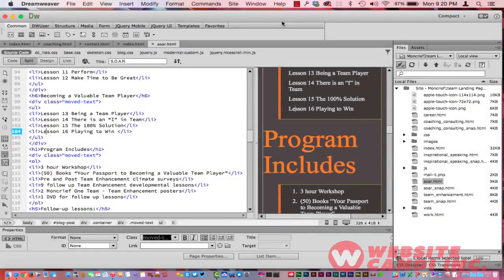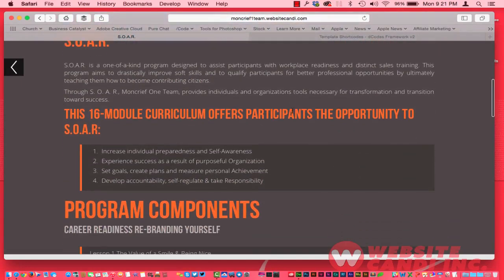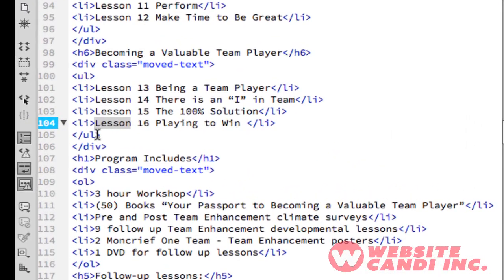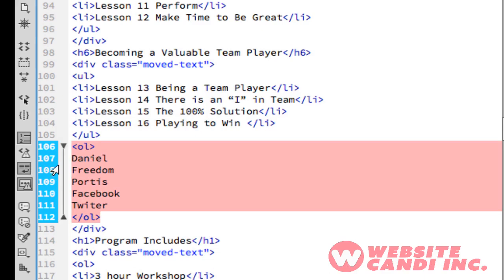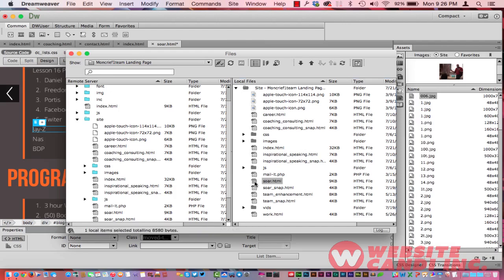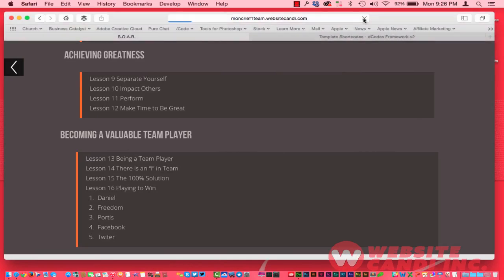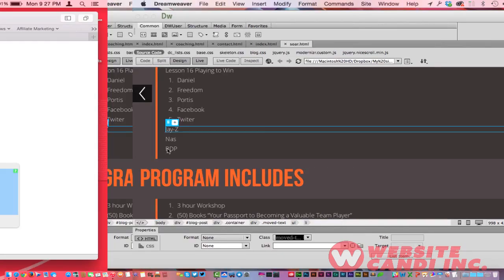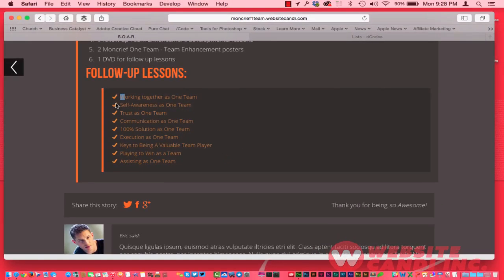List Items In Dreamweaver CC 2014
I was recently asked by a visitor how he could create a bulleted list, that is, a list of items that has bullet points (or black dots) on the left side, using the Dreamweaver web editor. This type of list, officially called an "unordered list" because the items on that list don't have a particular order (as a numbered list might have) Let me show you how its done.